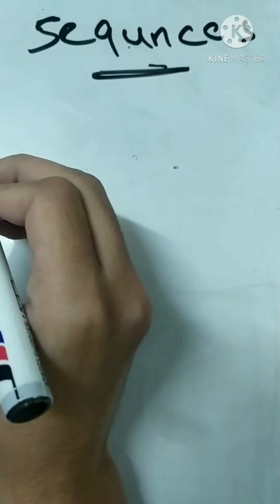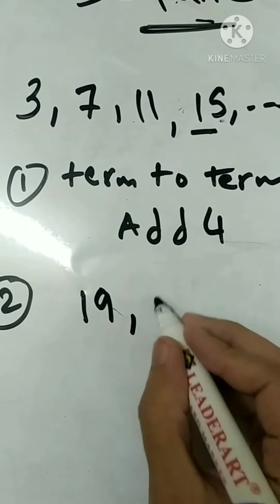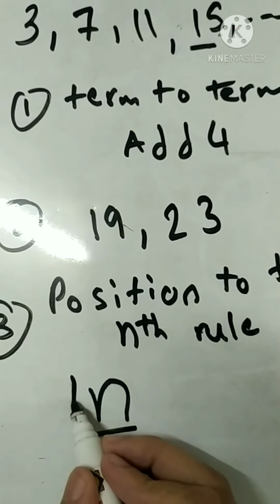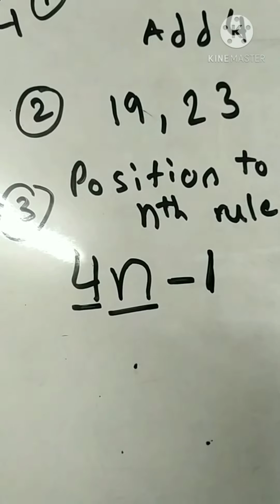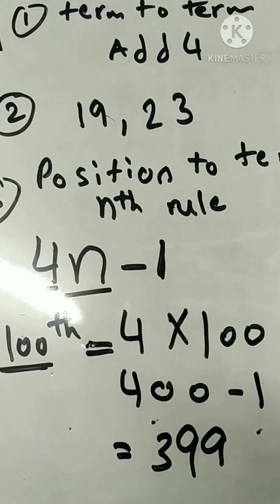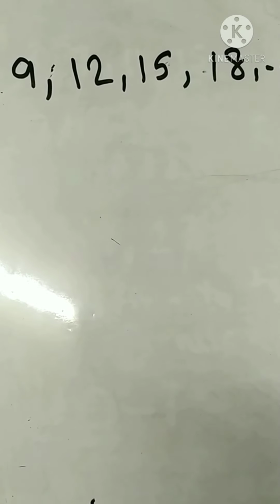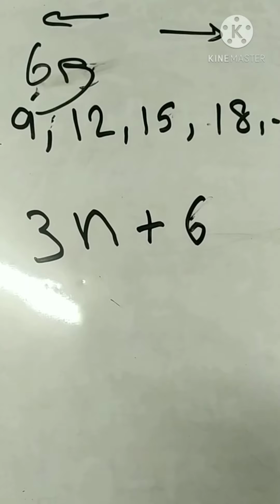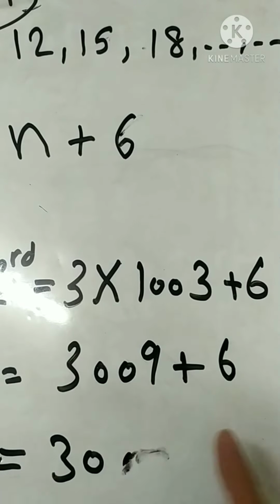Sequnces (nth rule)